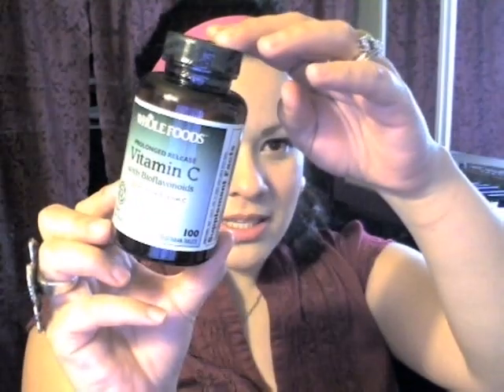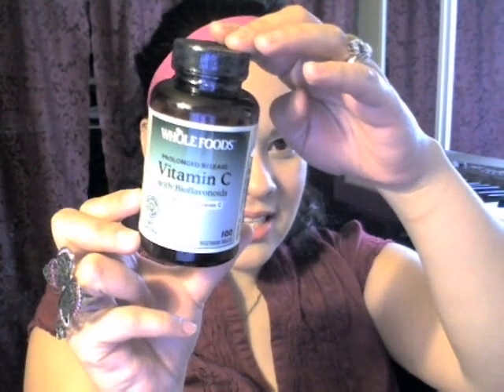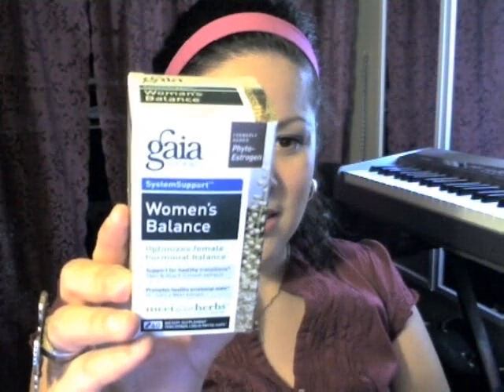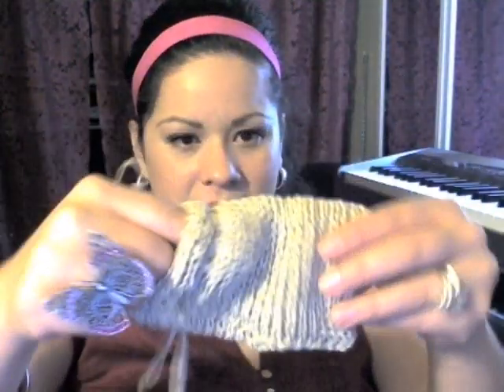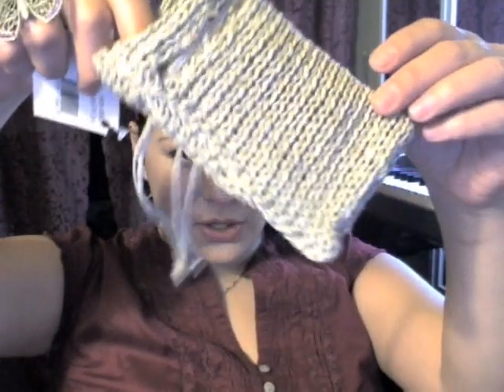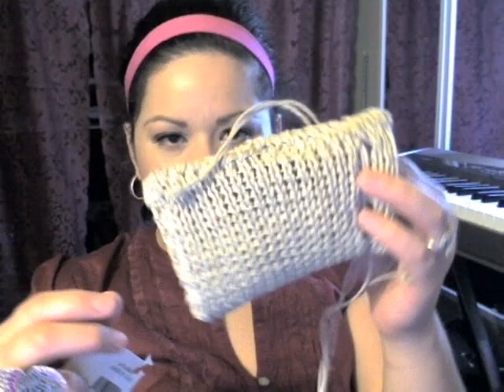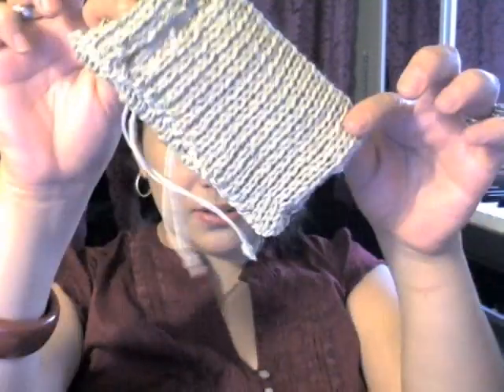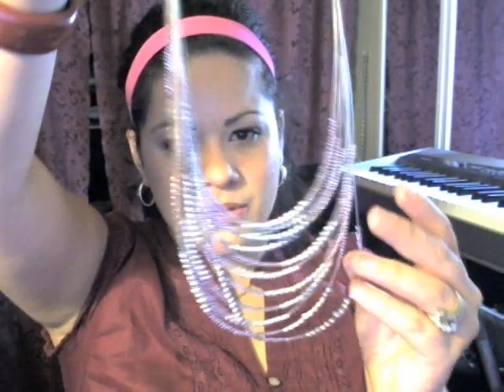Whole Foods Health and Beauty Haul☺♥